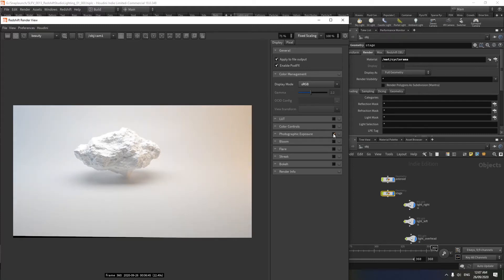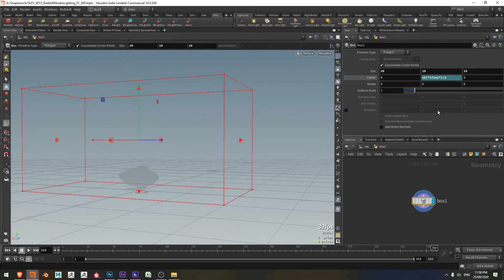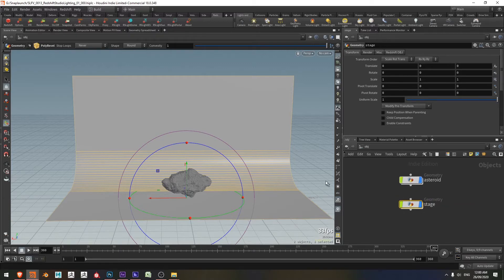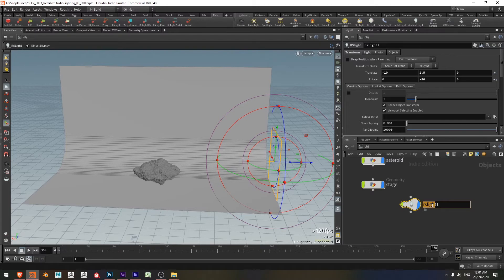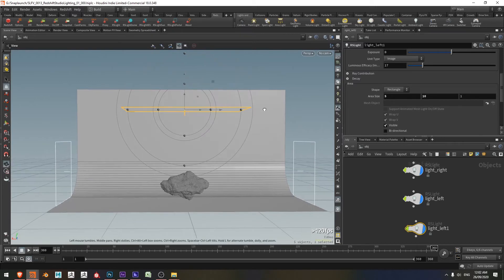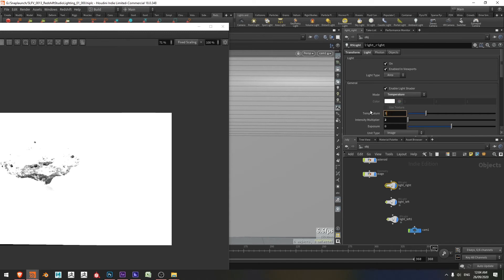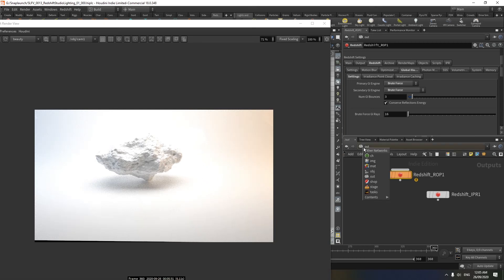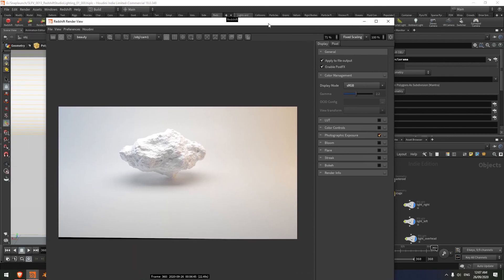Create Studio Lighting in Houdini with Redshift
In this video we'll use Houdini to construct a simple scene for our studio lighting. After that we'll light and render our scene using Redshift.